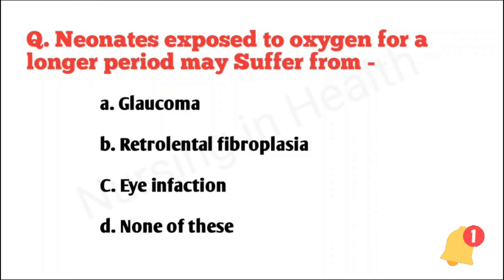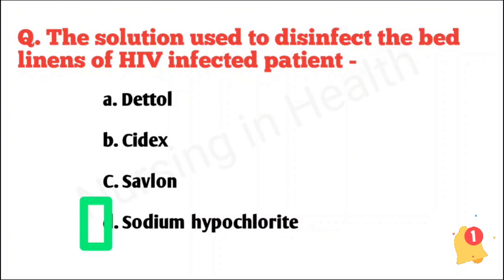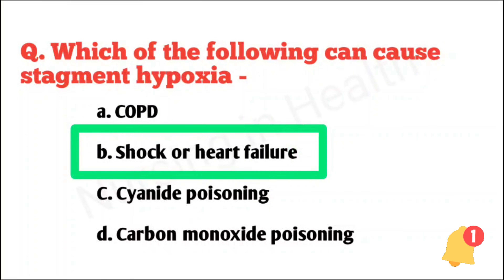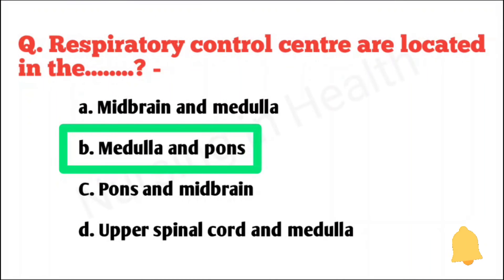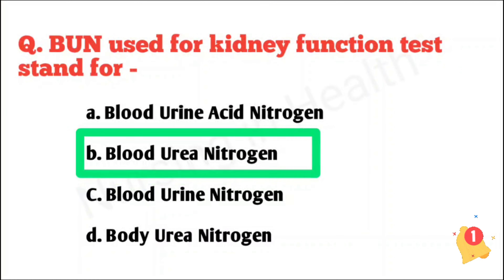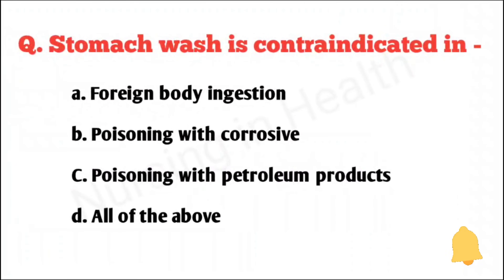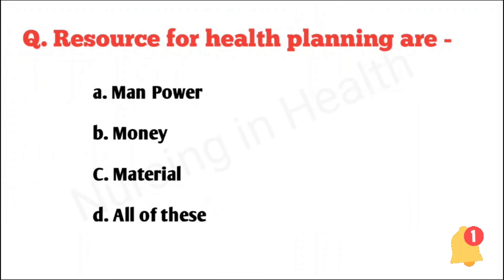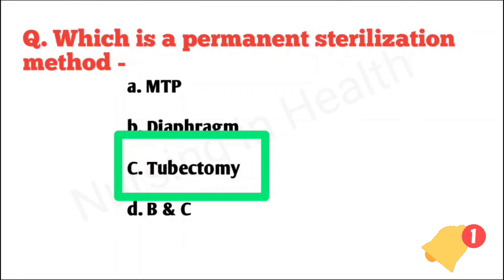Staff nurse exam/CHO/MHSRB/All MCQ Questions/RRB/NHM/ NURSING IN HEALTH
Staff nurse exam/CHO/MHSRB/All MCQ Questions/Important MCQ Question/RRB/CHO/NHM/ NURSING IN HEALTH

 all the important MCQ questions for the MHSRB staff nurse exam,
 RRB staff nurse,
NHM nursing,
and CHO exam
nursing entrance exam,
 Rrb nursing superintendent,
rrb nursing superintendent form fill up,
nursing study materials,
RRB nursing updates
 rrb nursing superintendent classes,
 nursing recruitment,
nurse interview tips,
 rrb nursing officer vacancy,
 RRB exam preparation,
nursing superintendent exam,
RRB nursing
staff nurse exam papers 2023,
staff nurse exam preparation 2023,
previous staff nurse exam question papers,
rrb staff nurse exam preparation english,
staff nurse recruitment exam questions and answers
staff nurse previous paper
Staff nurse exam preparation
Staff nurse exam preparation 2024
Staff nurse aqsa news
Staff nurse exam paper 2023
staff nurse interview questions and answers
Staff nurse working in hospital
staff nurse exam paper 2024
Staff nurse uniform
Staff nurse interview
rrb staff nurse preparation exam
rrb staff nurse previously solved paper

nursing mcq solved 2023

railway Staff nurse model question paper
railway Staff nurse malayalam
railway Staff nurse mcq questions and answers
railway Staff nurse mcq
rrb staff nurse mcq questions and answers
rrb staff nurse most important question
railway exam mcq
rrb exam mcq
railway exam syllabus
railway exam date
railway exam date 2024
railway exam preparation 2024
railway exam 2024
railway exam pattern 2024
railway exam
Previous rrb staff nurse question paper
rrb staff nurse previous year solved paper
ntpc previous year question paper
railway nursing exam question paper
rrb nursing previous year question paper book rrb staff nurse previous year solved paper in hindi
rrb staff nurse exam question paper 2020
rrb gnm previous year question paper
rrb nursing superintendent
railway exam mcq
rrb exam mcq
railway exam syllabus
railway exam date
railway exam 2024
railway exam